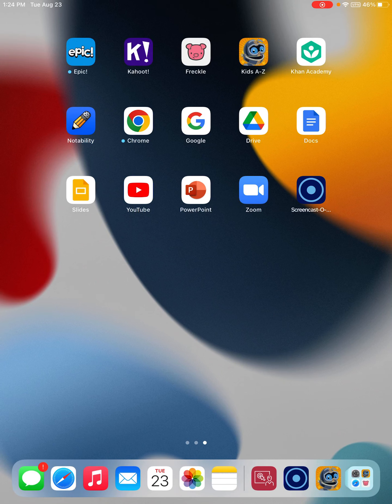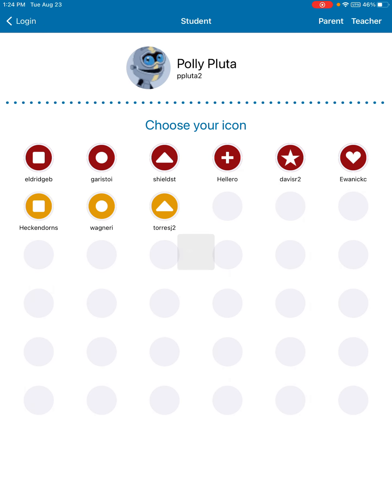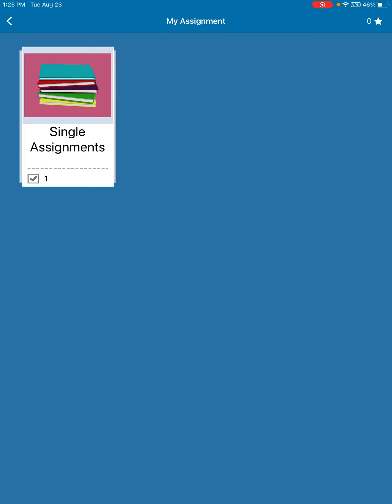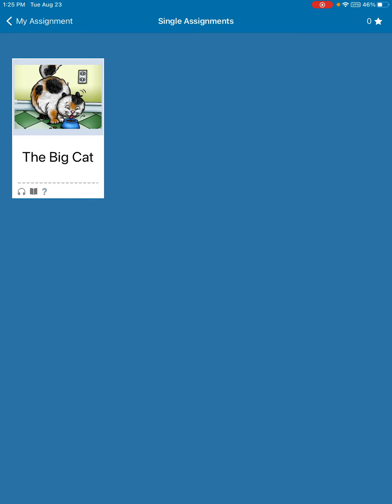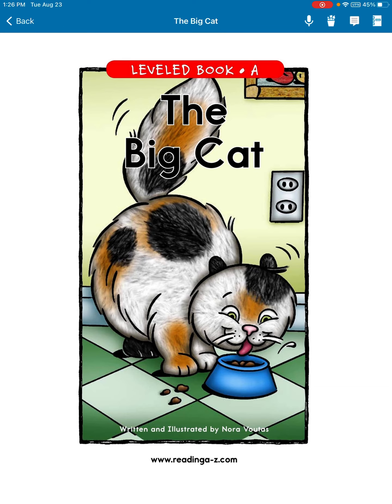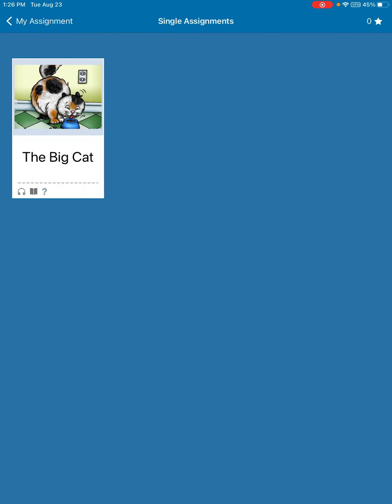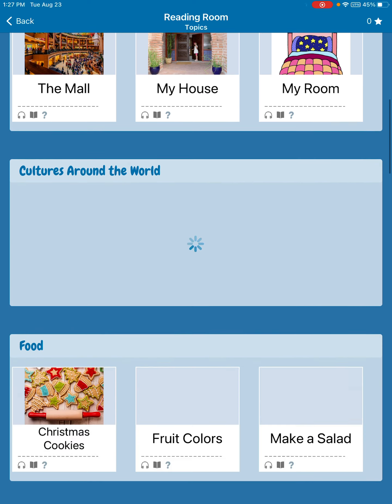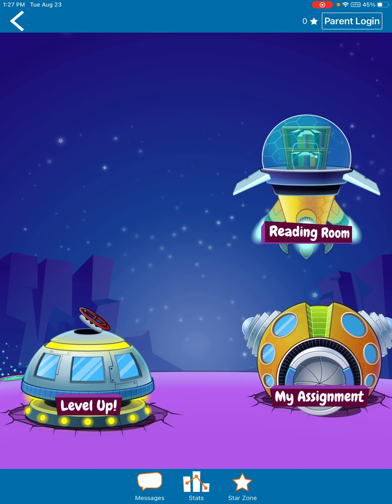Kids A-Z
CVA